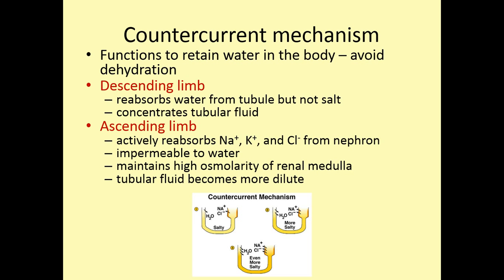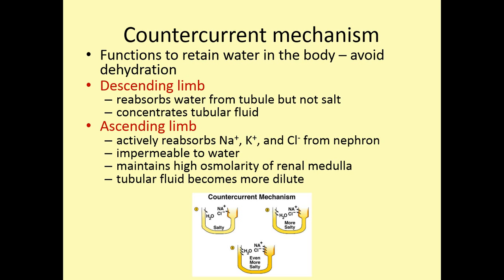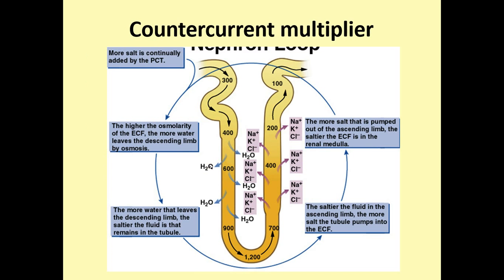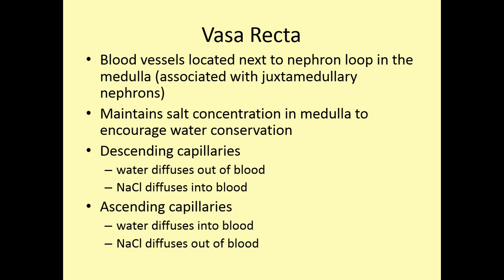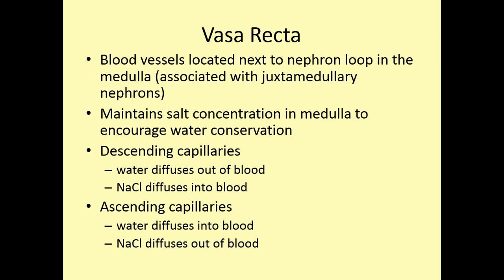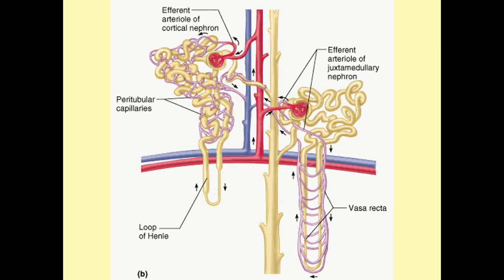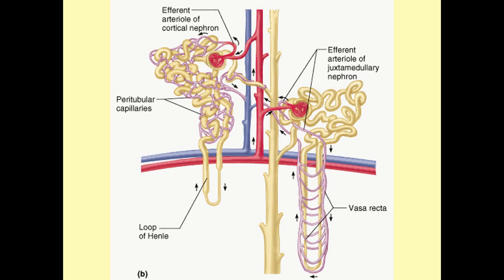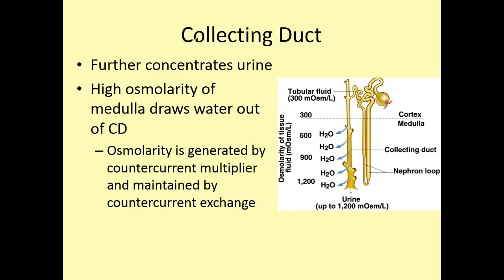Water retention mechanisms